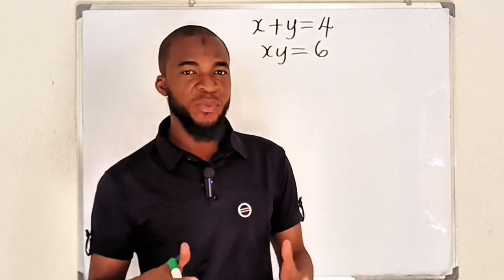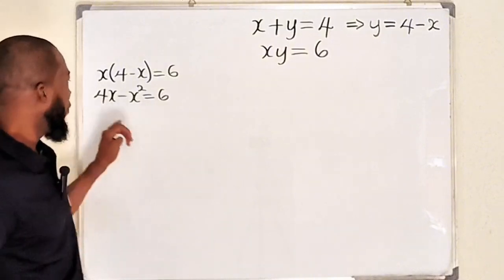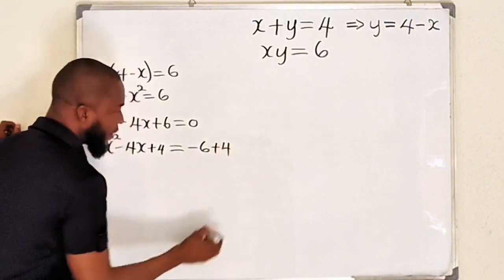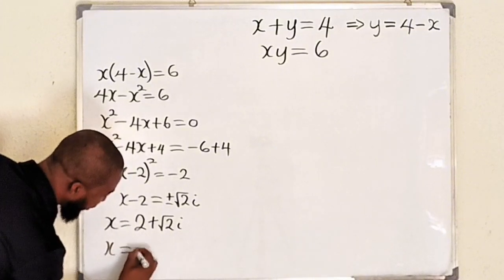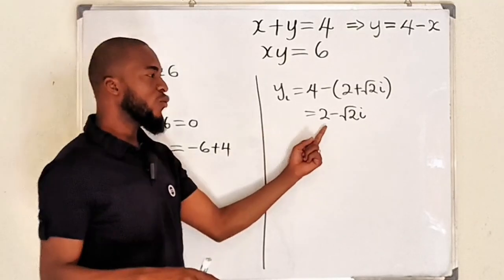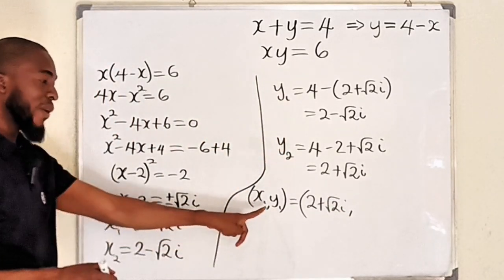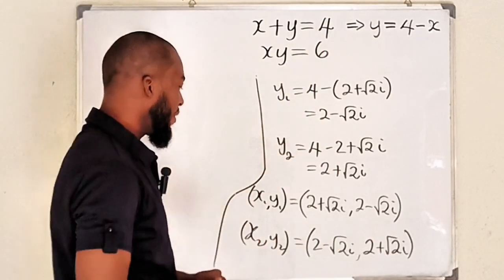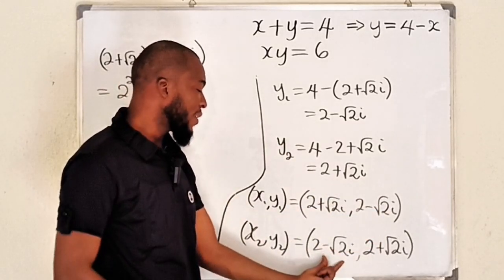Beautiful system of equations | x+y=4 and xy=6